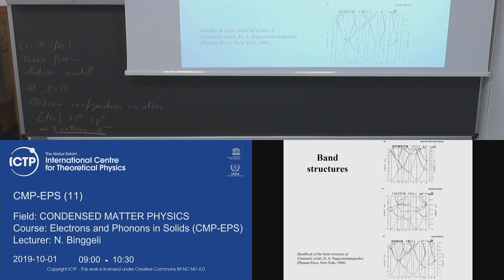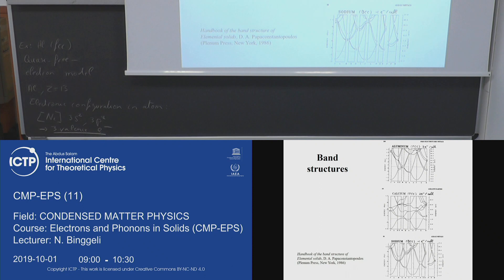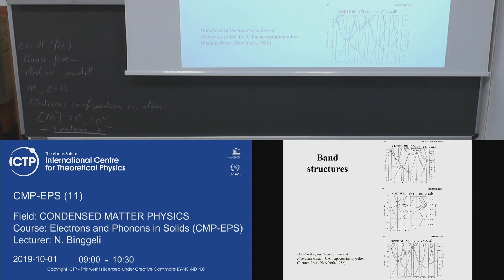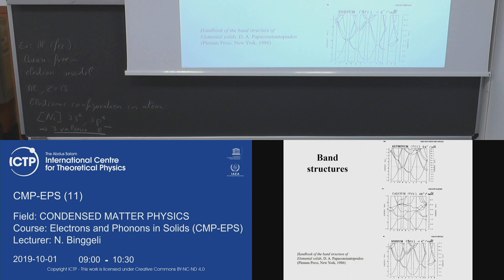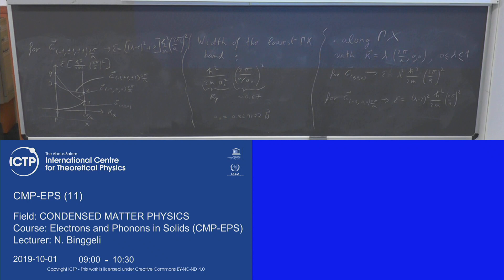Electrons and Phonons in Solids (CMP-EPS) Lecture 11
Electrons and Phonons in Solids (CMP-EPS)
N. Binggeli
CMP-EPS_L11.mp4